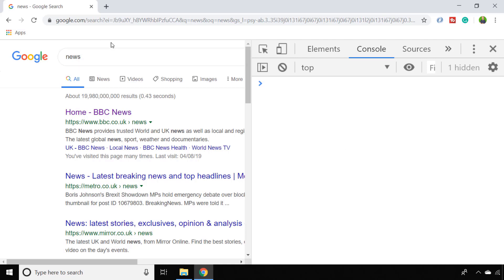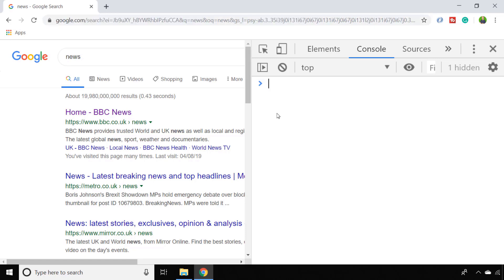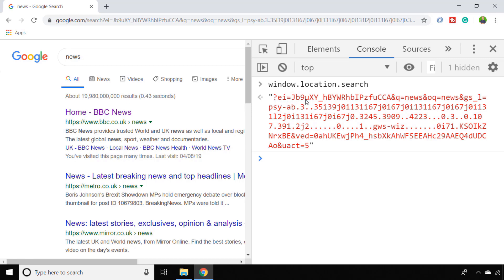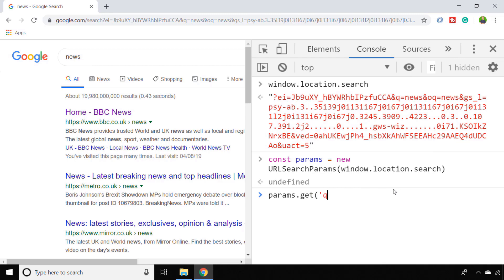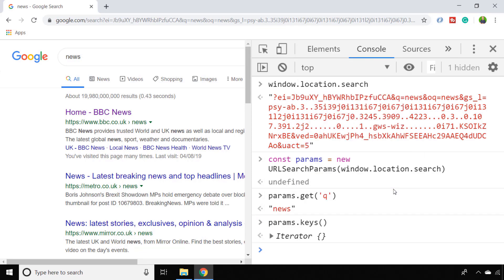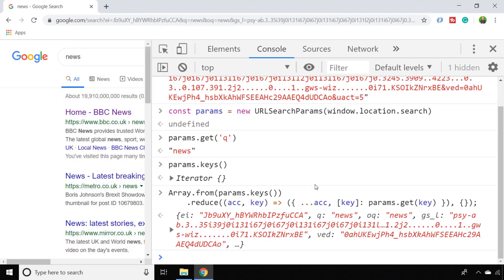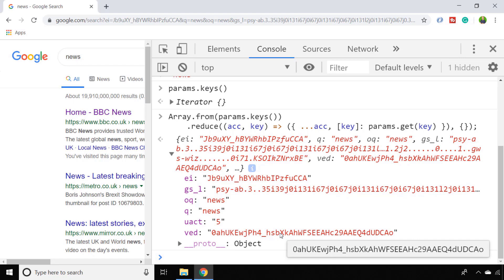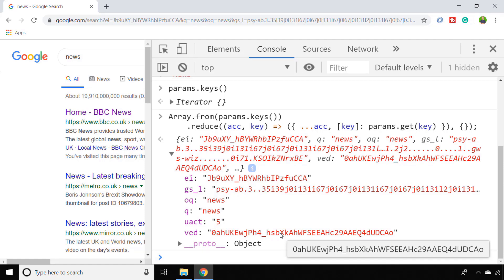How To Get URL Parameters With JavaScript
In this tutorial, you'll learn how to get URL parameters with JavaScript.

Sometimes your website might contain a URL that has parameters in, especially if you have a form that users fill in that sends a GET request.

You might, therefore, have a need to access these URL parameters (otherwise known as query strings) and it can be a bit tricky to parse the string by splitting it and location each individual parameter.

In the video you'll see that is possible to construct an object that makes it easy to extract the URL parameters using JavaScript. Channel Handle @codebubb